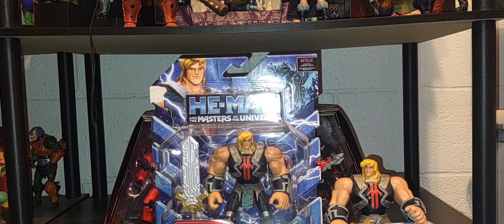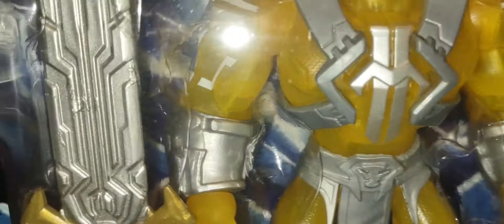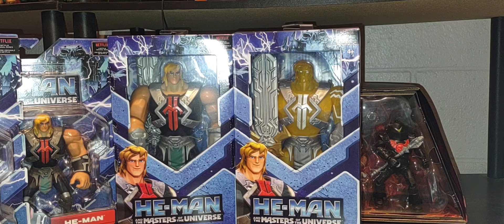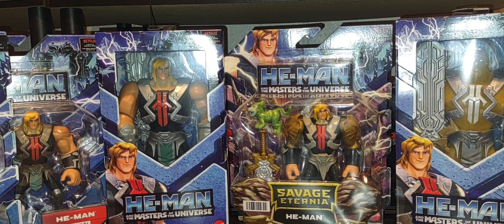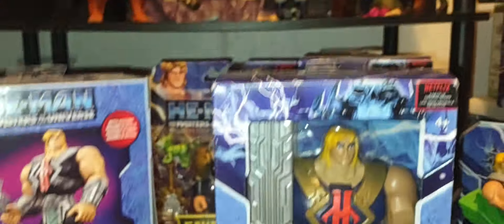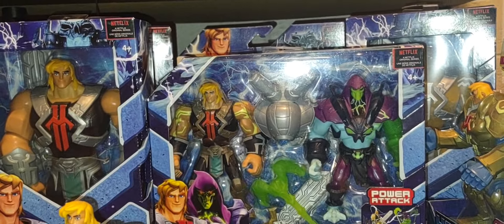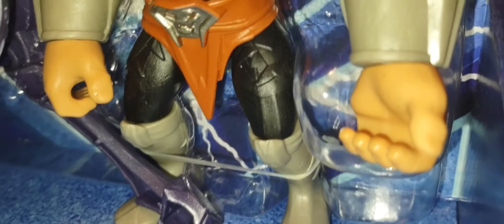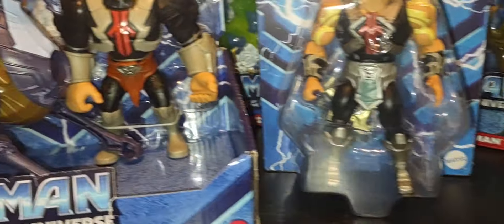A Review of Every Masters of the Universe CGI Netflix HE-MAN FIGURE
A Review of EVERY Masters of the Universe CGI Netflix Figure of HE-MAN